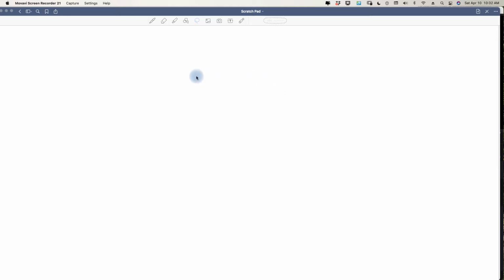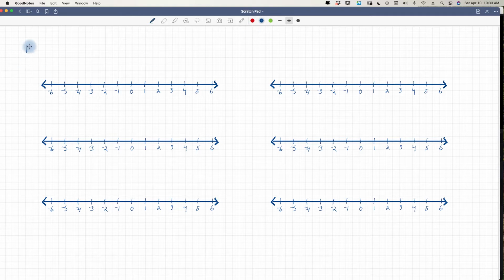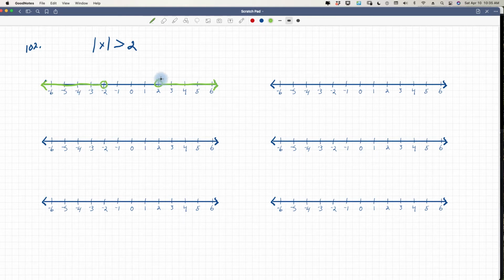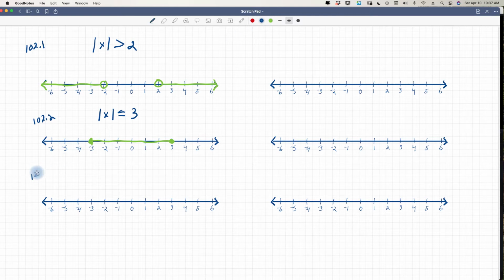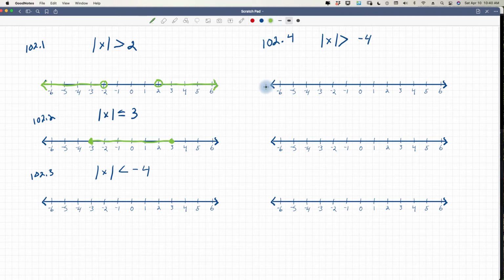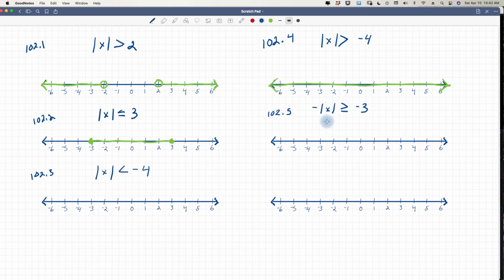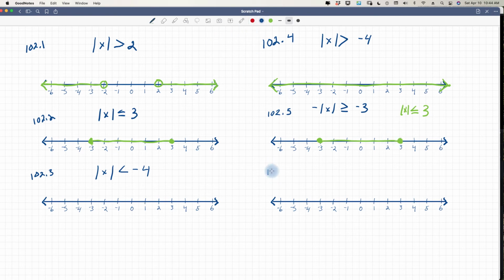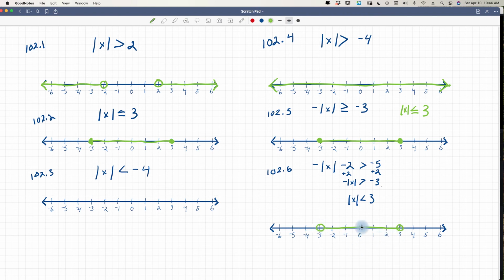Saxon Algebra 1 Lesson 102